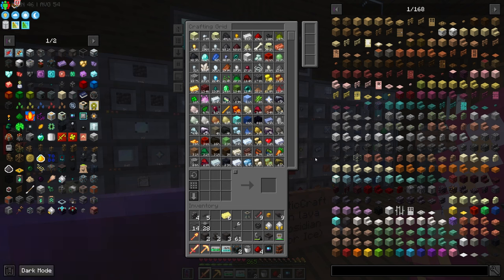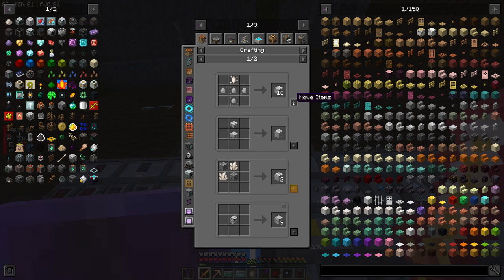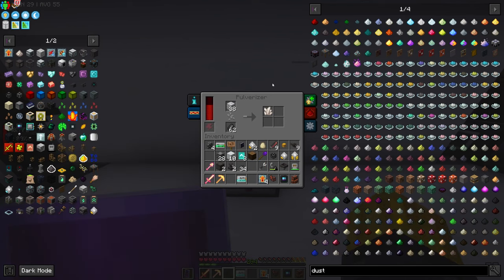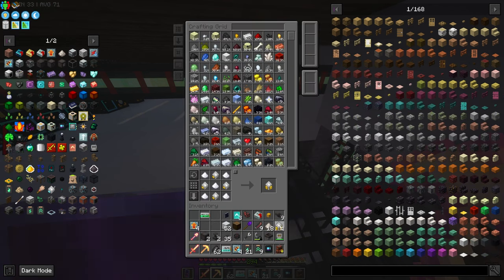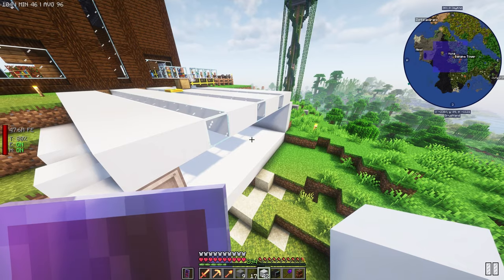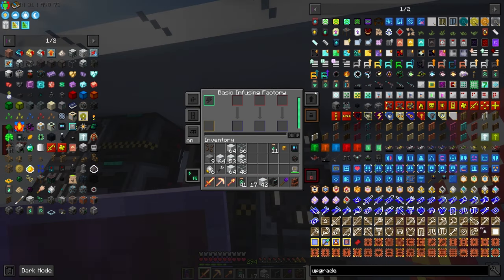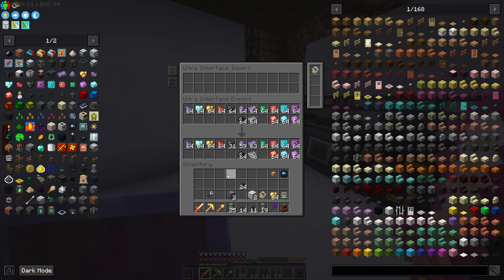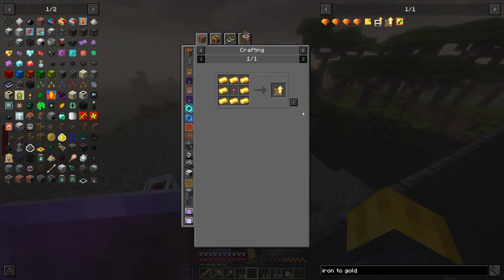Minecraft | ATM9 - #20. Automating Mekanism + INSANE Nether Quartz production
I hope you enjoyed :) Holy moly that amount of Nether Quartz you can produce in ATM9 is INSANE! Modded minecraft is so fun because there's SO many different ways to get to an end-goal. And we found some new ways this video!